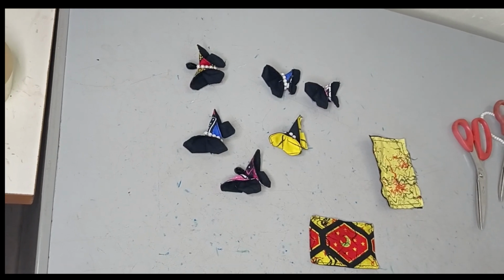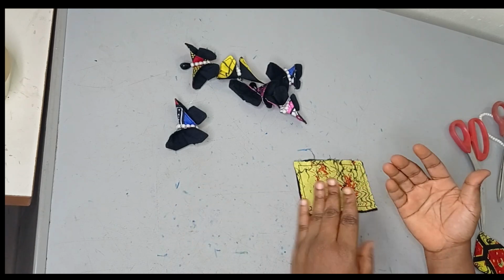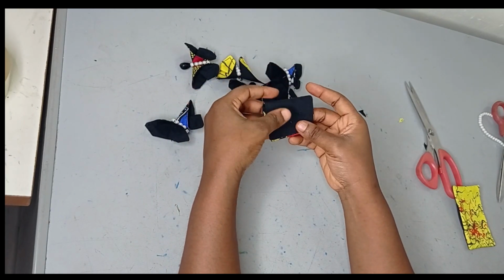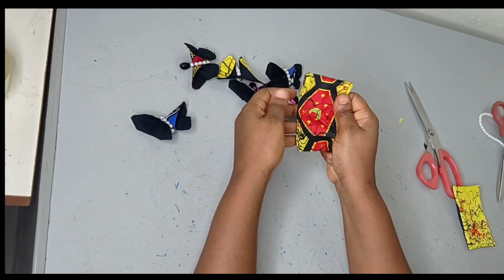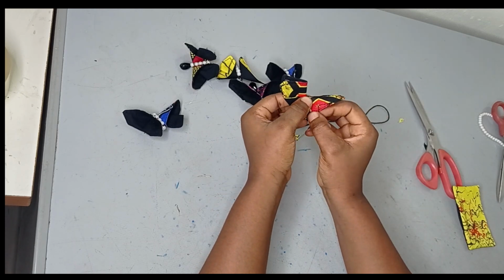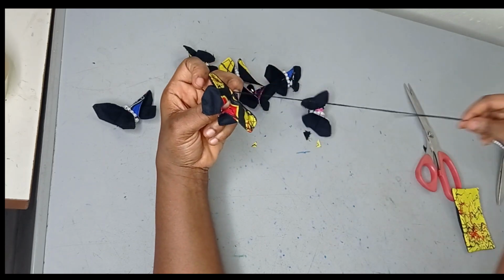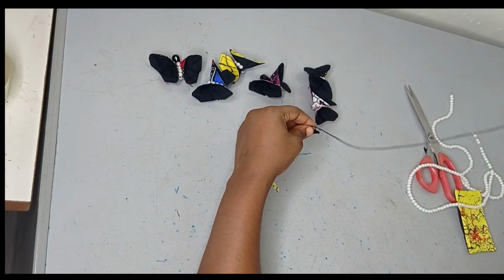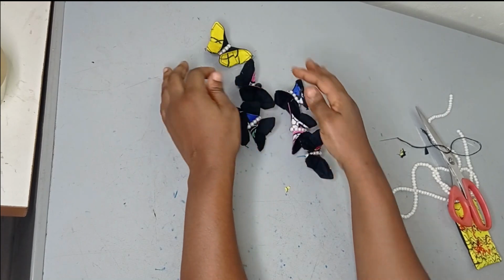FABRIC BUTTERFLY DIY with Ankara Fabric and Pearls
This is a DIY tutorial on how to make fabric butterflies with African print fabric. The fabric butterfly are neatly finished with beads and pearls.In this tutorial, you will learn how to easily make the fabric butterflies in different ways. This handmade fabric butterfly can be applied on ball gowns, hair bands, wall decorations, and so much.